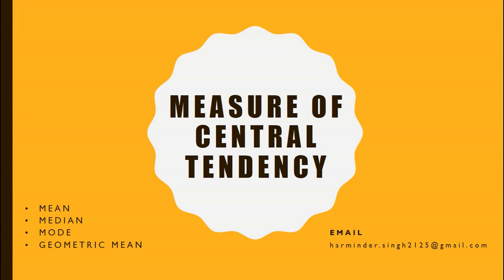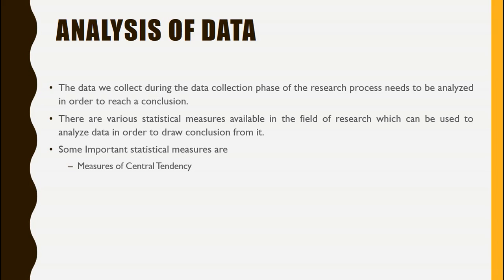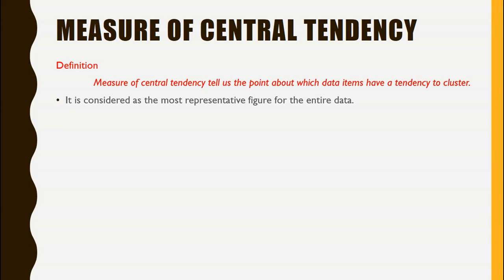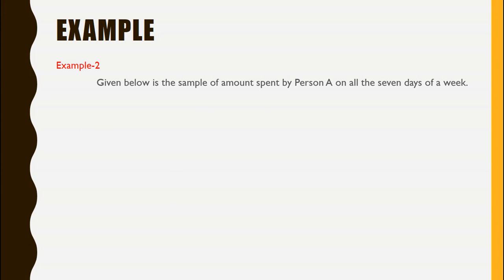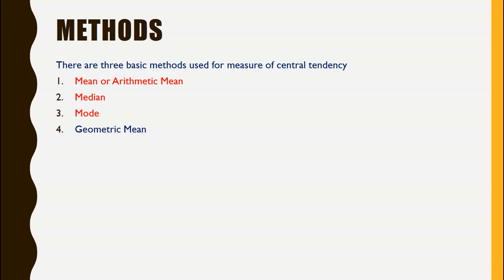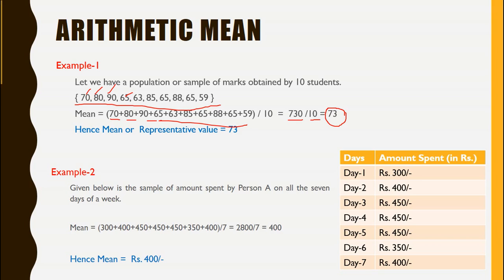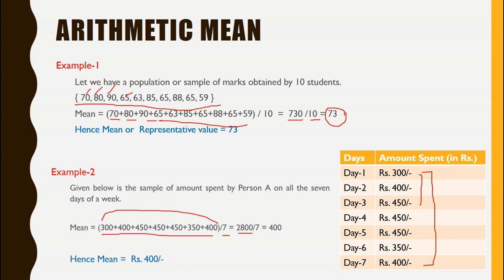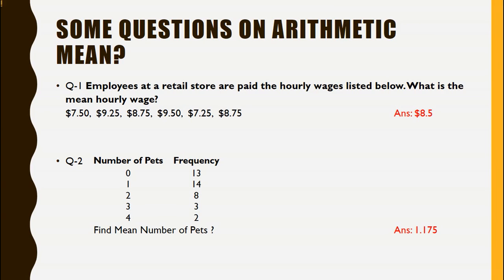Easy way to understand Mean Median Mode | Lecture-1 Measure of central tendency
Research methodology lecture for ugc net and for Ph.D. Easy way to understand the  measure of central tendency- Mean , Median, Mode, Geometric mean and Harmonic mean are explained in this video